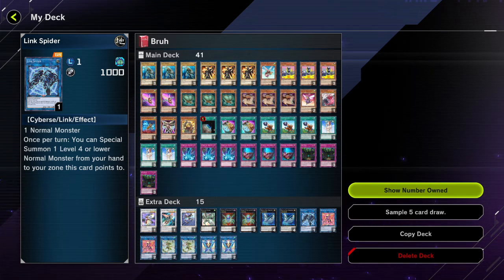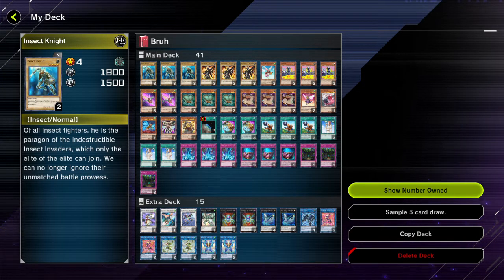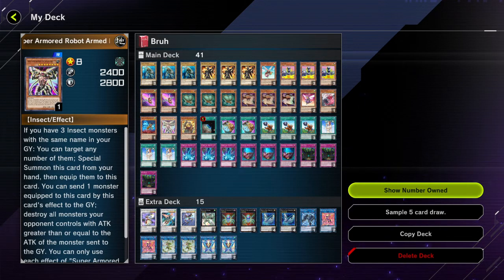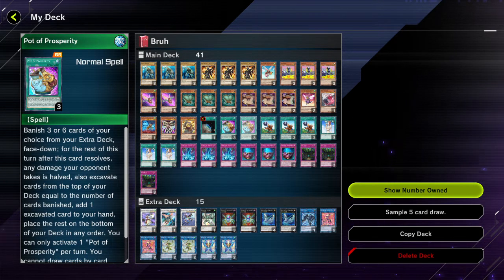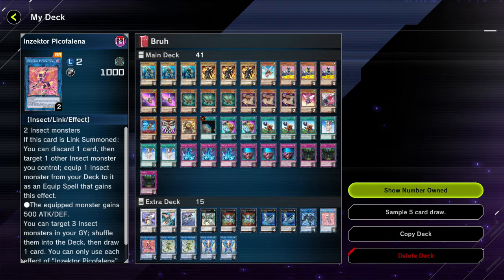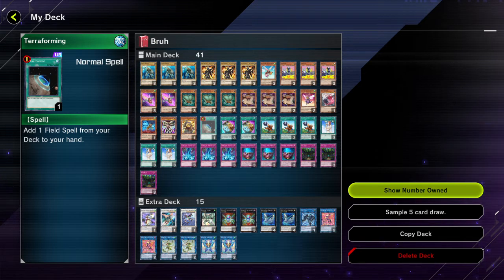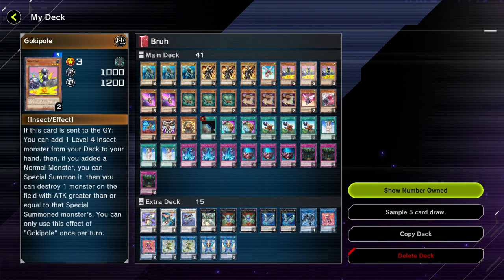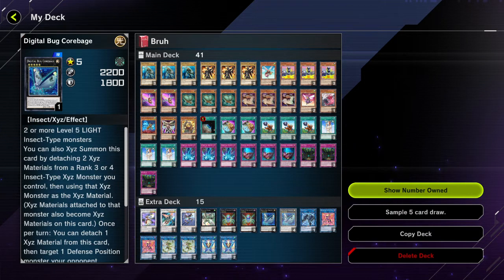[Master Duel] Giant Ballpark Deck Profile(?)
I laddered to plat 1 with this twice last season.